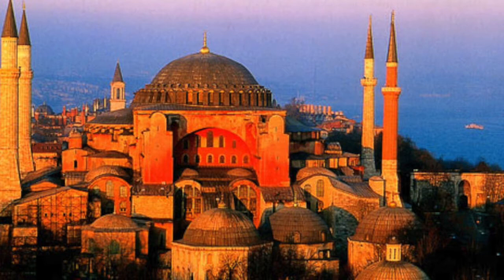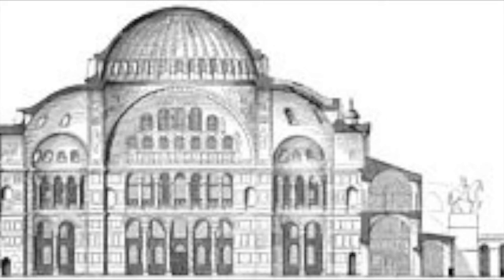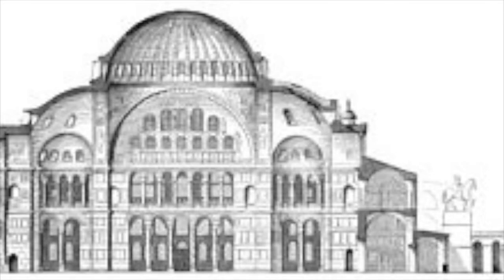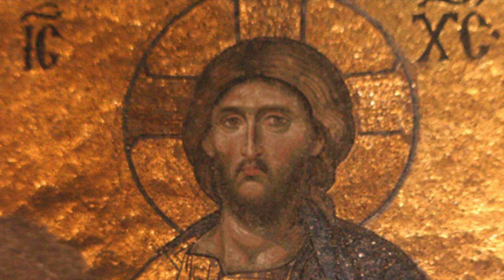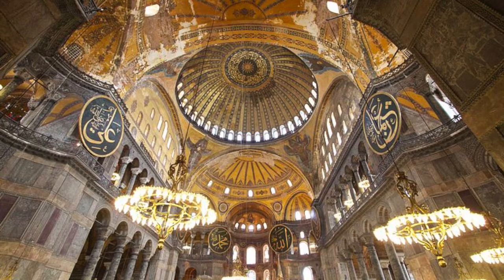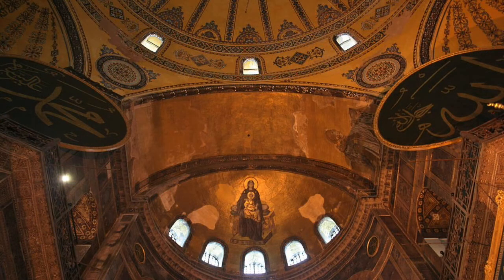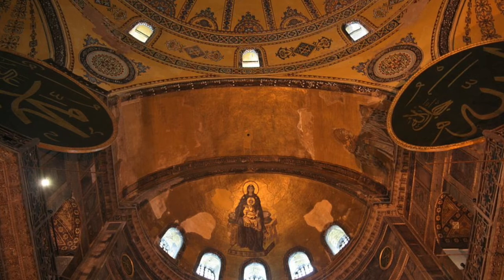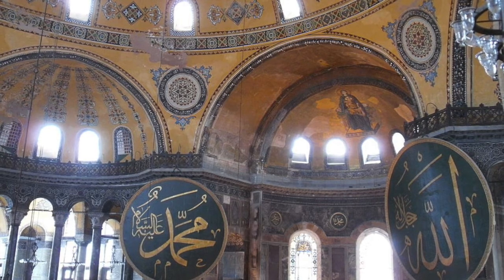Hagia Sophia Dome And Its Architecture of Light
Video about the dome of Hagia Sophia and its design and construction.